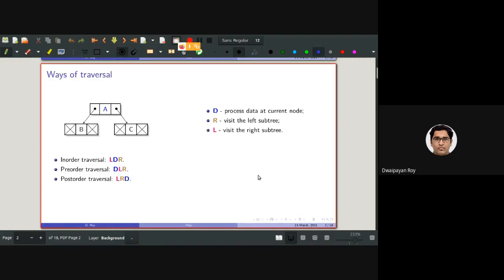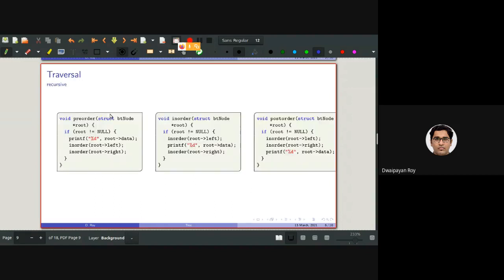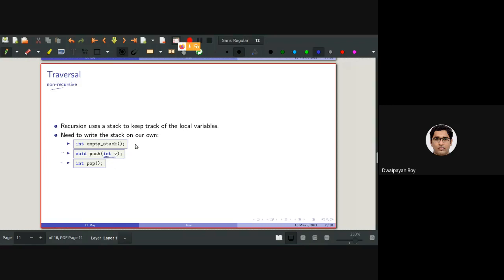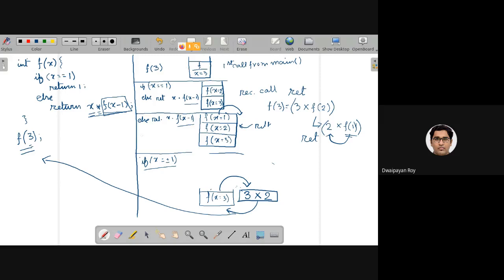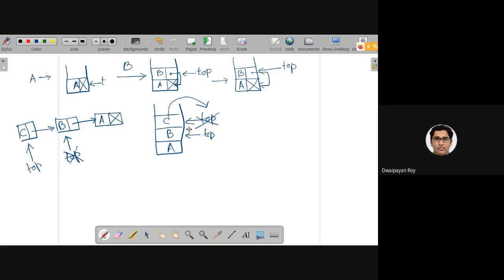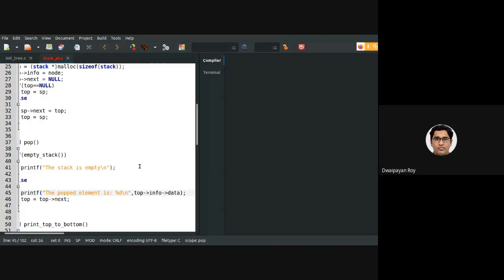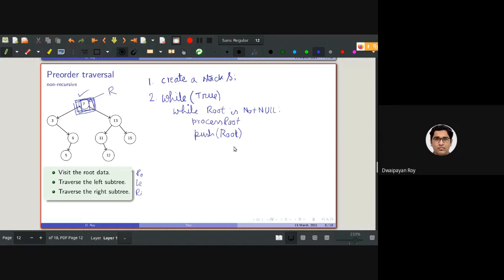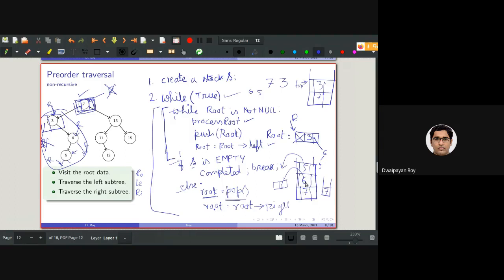CS3201 - Binary Tree Traversal - non-recursive